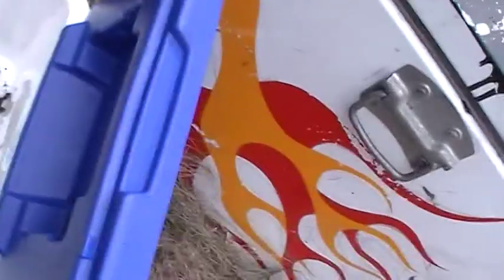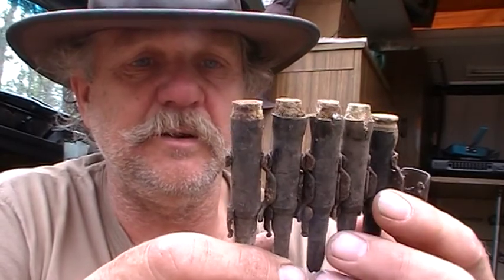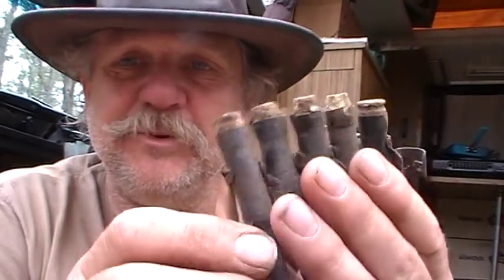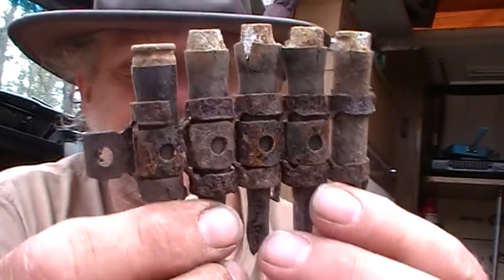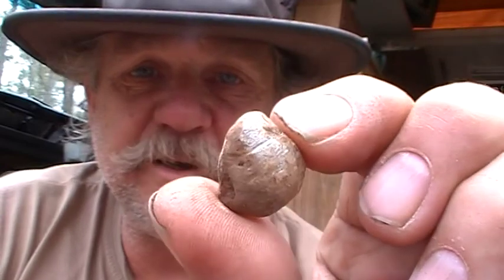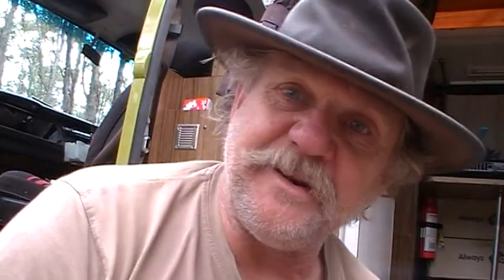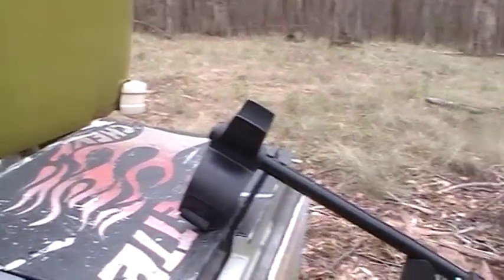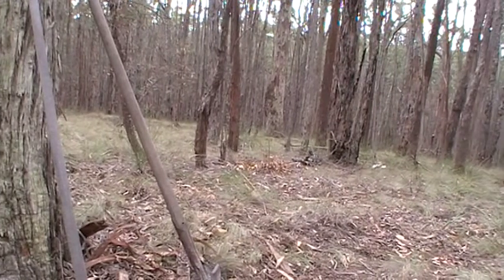MOV07A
Cool bullets and flat battery